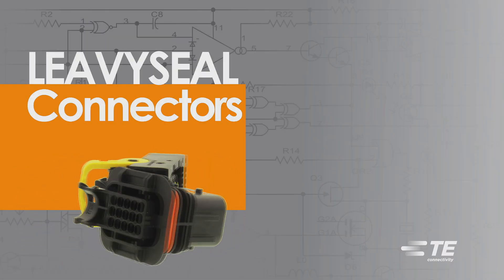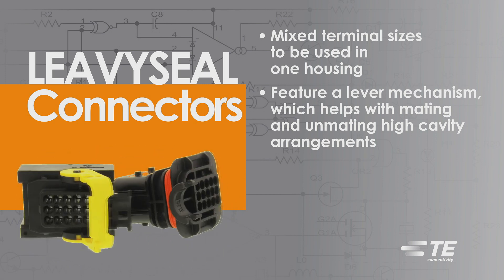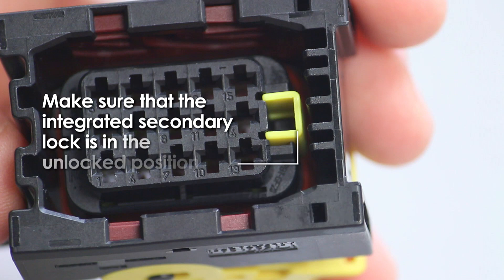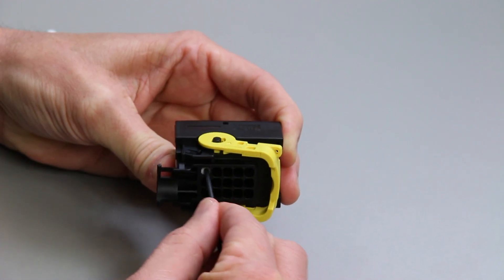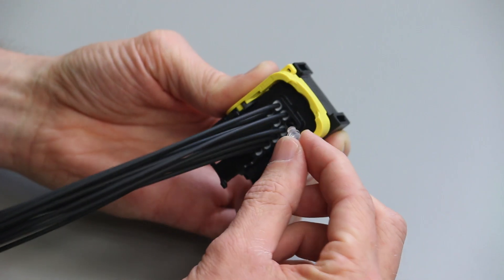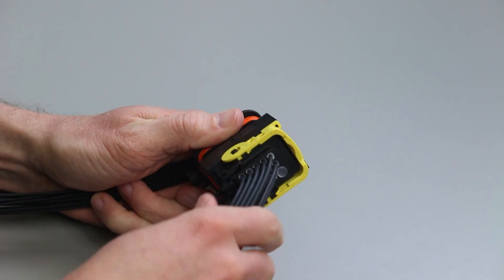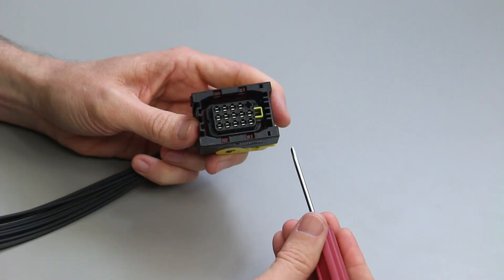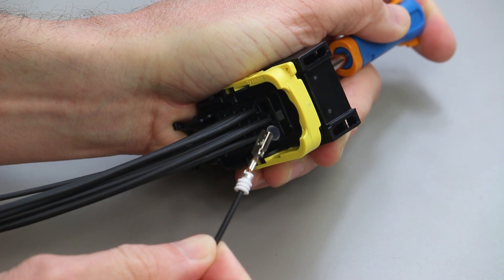LeavySeal Connector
How-to instruction video for LEAVYSEAL connectors.

Contact Insertion
1. Grasp crimped contact approximately one inch behind the contact barrel.
2. Verify the integrated secondary lock is in the unlocked position. Make sure the contact is in the correct orientation. Push contact straight into connector grommet until a click is felt. A slight tug will confirm that it is properly locked in place.
3. Push the integrated secondary lock into the locked position with a DT-RT1 or a screwdriver.

Contact Removal:
1. Using a DT-RT1 or a screwdriver, unlock the integrated secondary lock.
2. Using the appropriate extraction tool, insert the blades into the contact cavity until they stop
3. Pull contact wire assembly out of connector.

TE Connectivity Ltd. (NYSE: TEL) is a $14 billion global technology and manufacturing leader creating a safer, sustainable, productive, and connected future. For more than 75 years, our connectivity and sensor solutions, proven in the harshest environments, have enabled advancements in transportation, industrial applications, medical technology, energy, data communications, and the home. With 80,000 employees, including more than 8,000 engineers, working alongside customers in approximately 140 countries, TE ensures that EVERY CONNECTION COUNTS.